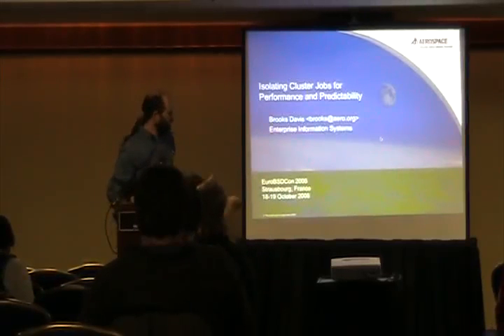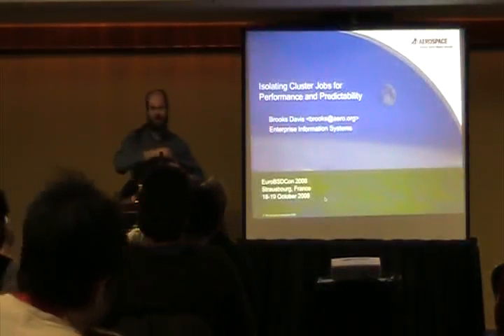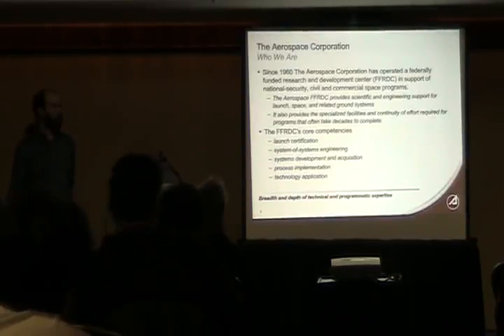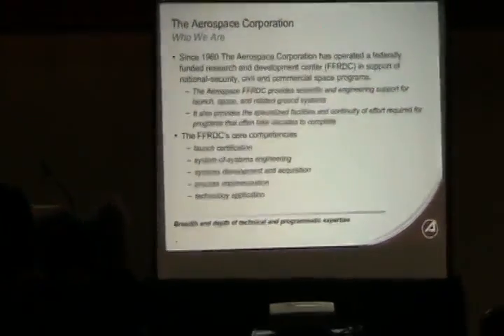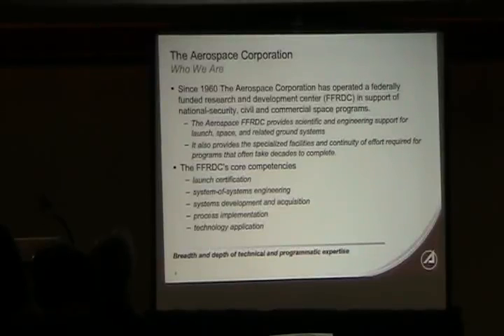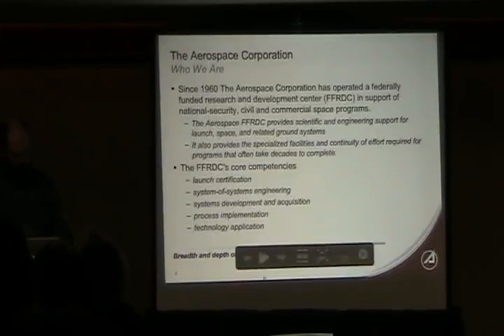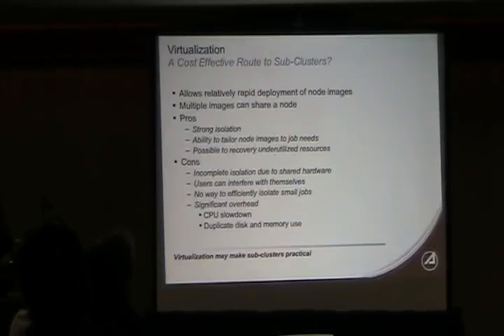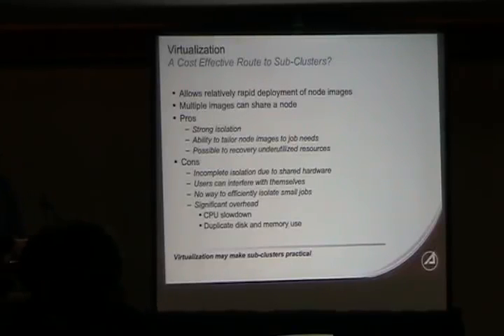Isolating Cluster Jobs for Performance and Predictability, Brooks Davis (DCBSDCon 2009)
At The Aerospace Corporation, we run a large FreeBSD based computing cluster to support engineering applications. These applications come in all shapes, sizes, and qualities of implementation. To support them and our diverse userbase we have been searching for ways to isolate jobs from one another in ways that are more effective than Unix time sharing and more fine grained than allocating whole nodes to jobs. In this paper we discuss the problem space and our efforts so far. These efforts include implementation of partial file systems vitalization and CPU isolation using CPU sets.

Source: Jason Dixon